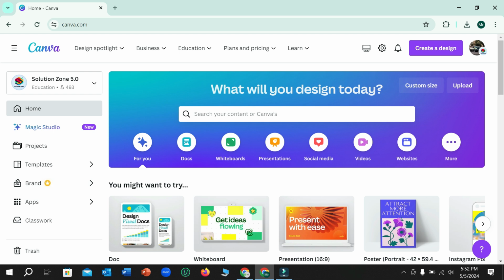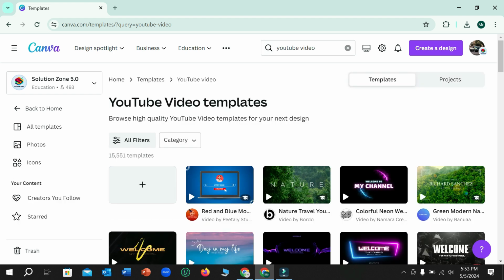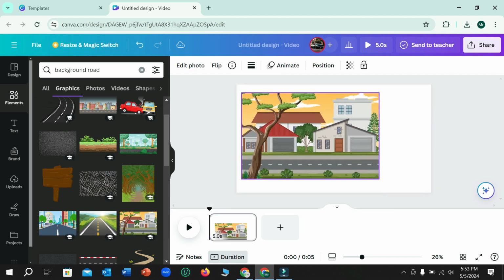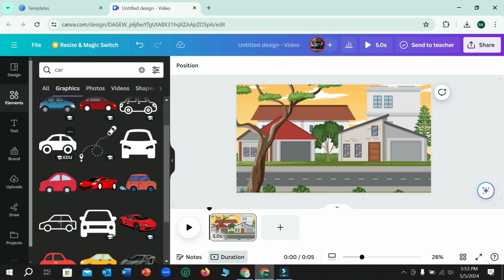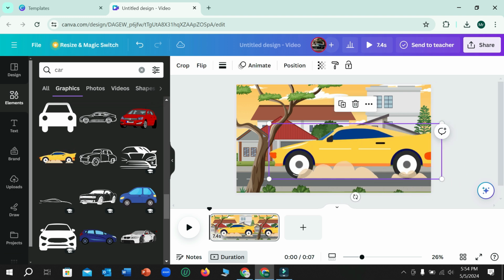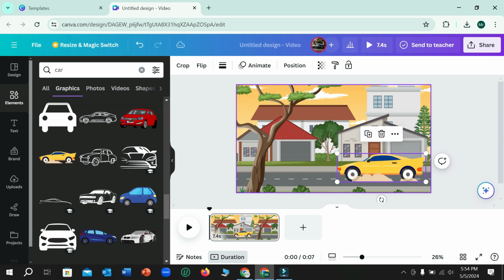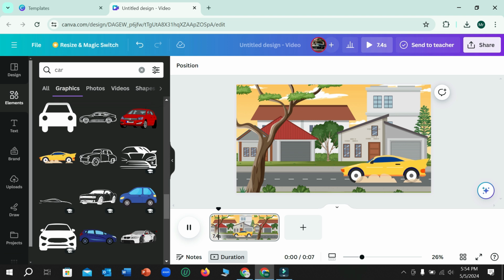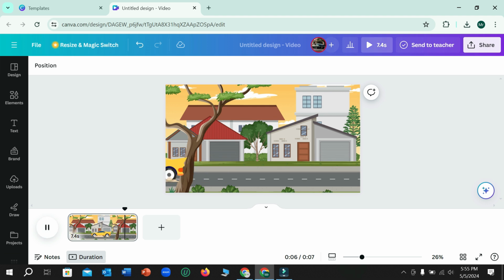How to Create Animated Cartoon Videos in Canva || Animation Videos Tutorial in Canva